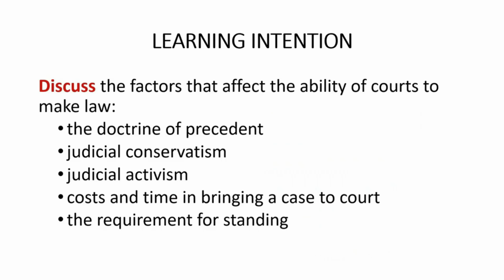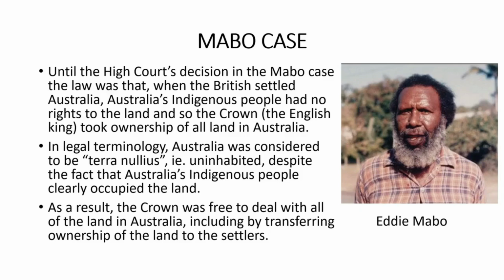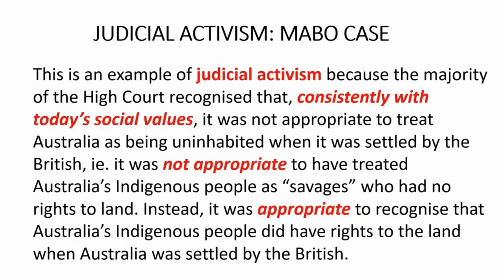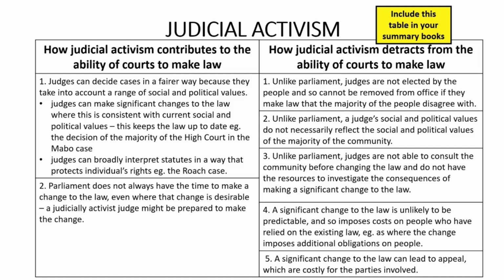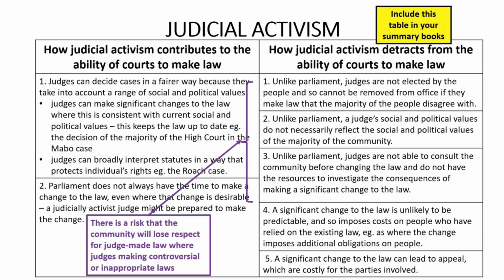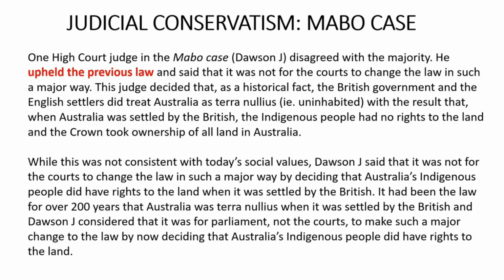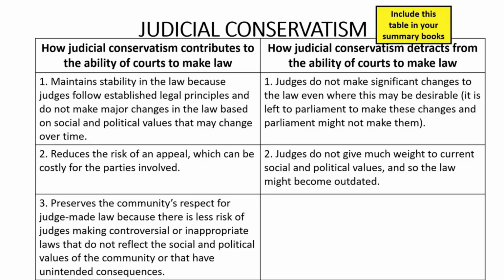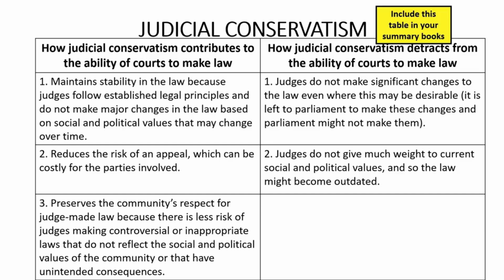Factors that affect the ability of the courts to make law - judicial activism and conservatism